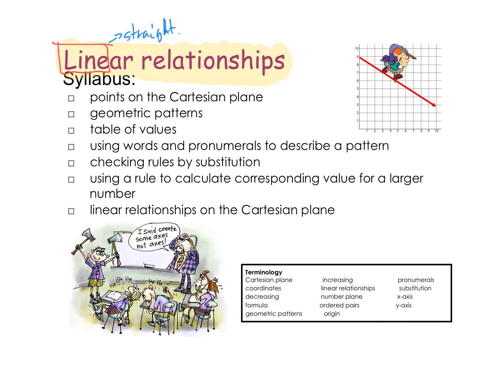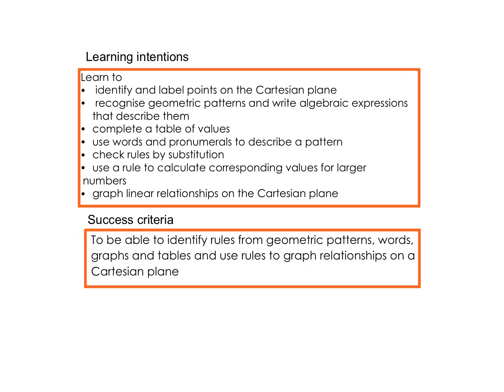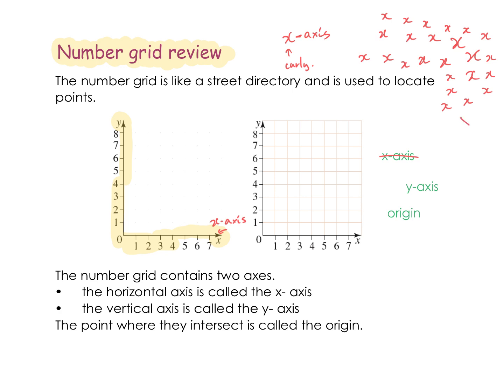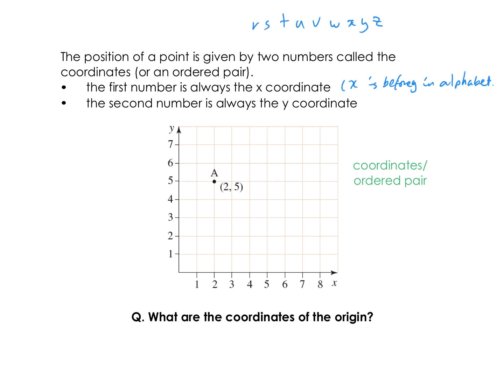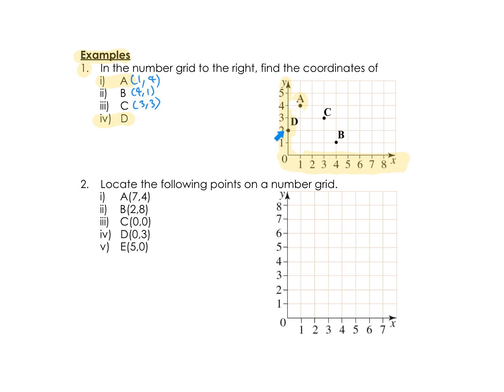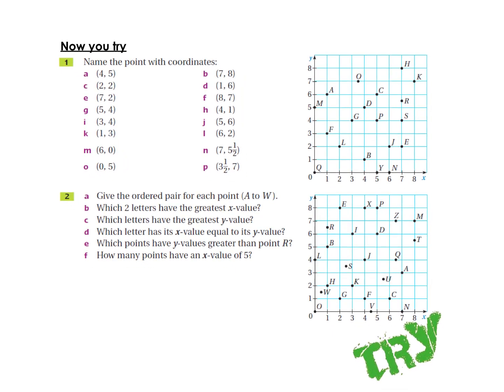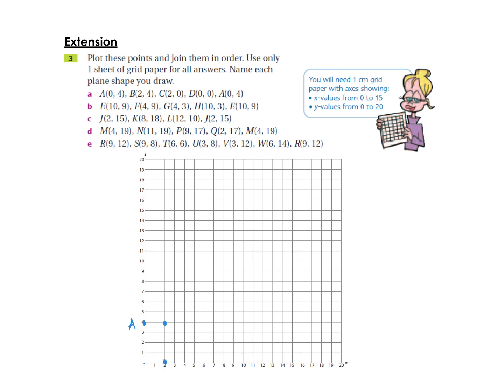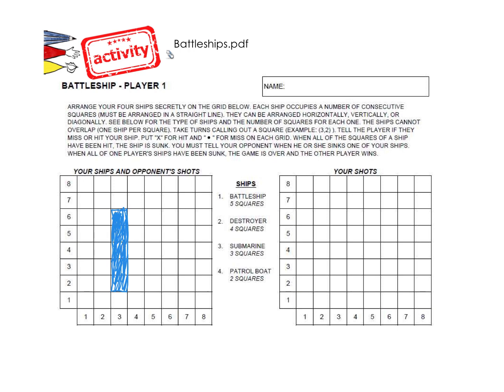Year 7 Maths - 07.01 Linear relationships